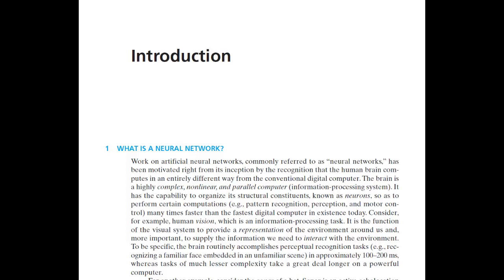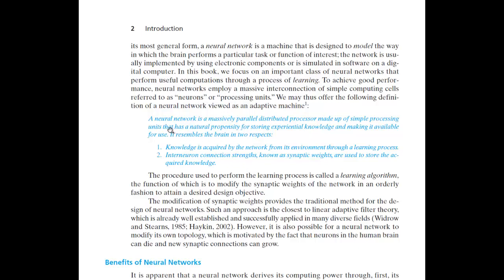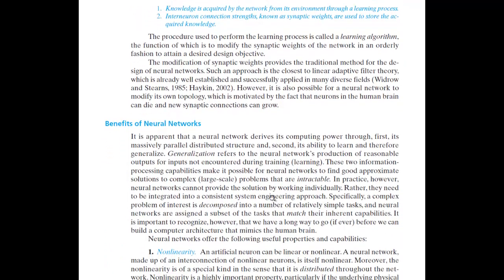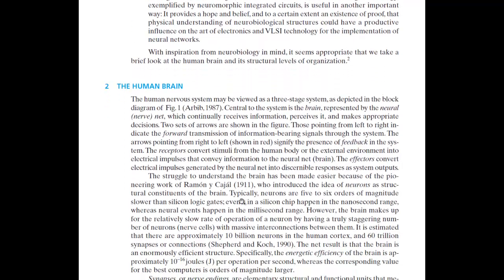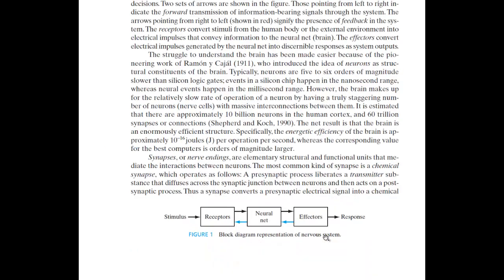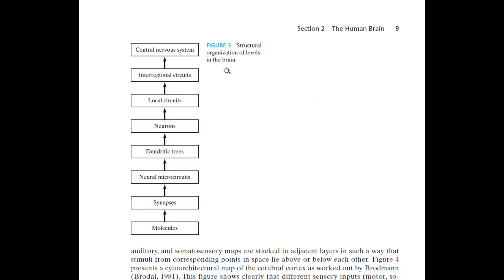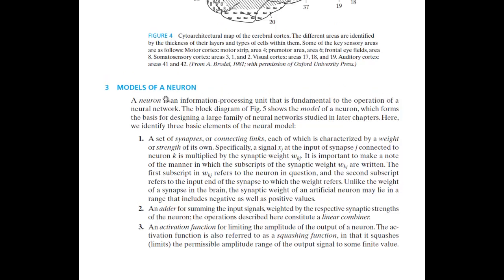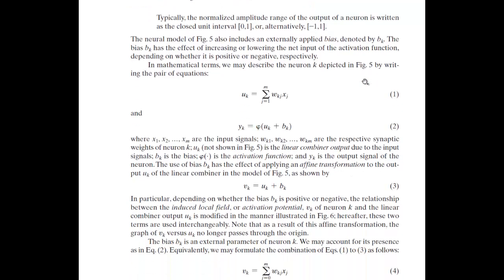What is Neural Network & Biological Description of Human Neuron by Mr. Noor Ul Abedin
A video covering,
1. What is Neural Network (NN).
2. Biological Human Brain.
by Mr. Noor Ul Abedin

Assignment Questions:
1. What is a Neural Network?
2. What are the two aspects of the NN in accordance to the Human Brain?
3. What are the different parts of the Human Neuron?

(Answer the questions in the comment with your roll no.)